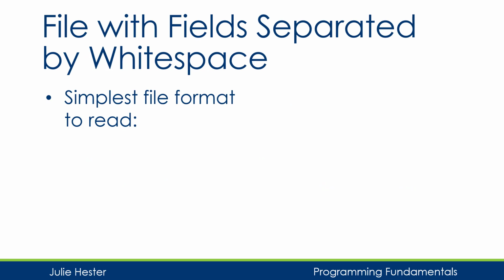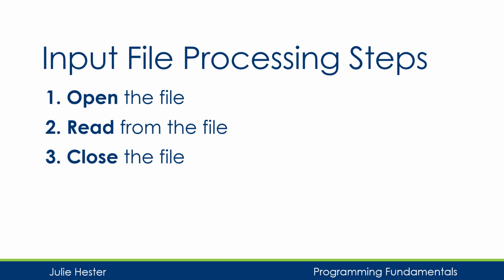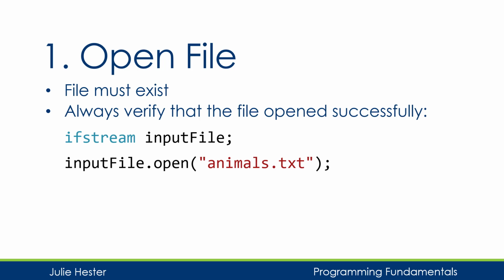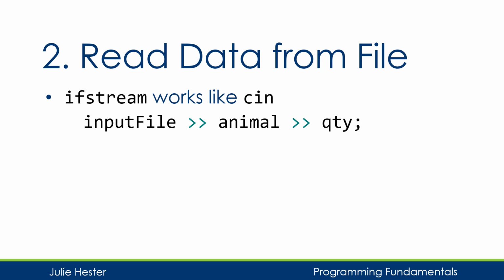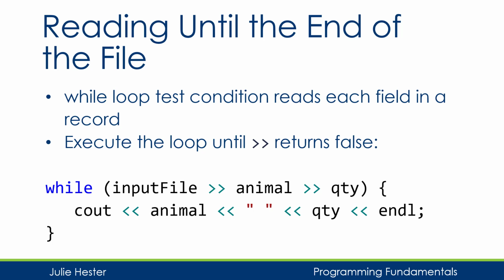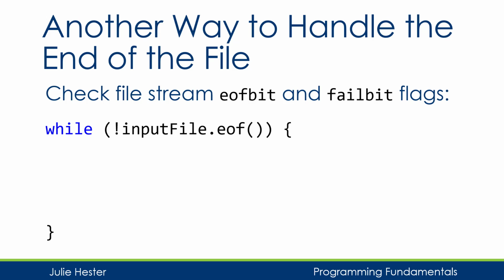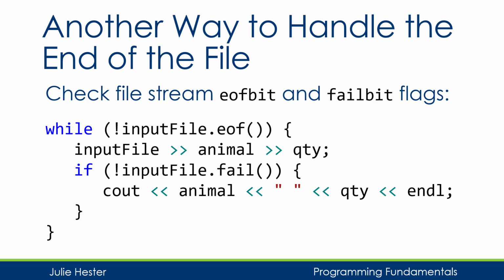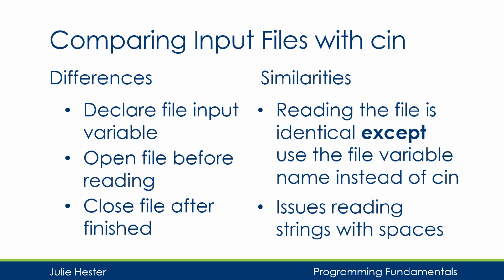Input Files in C++ Tutorial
How to read input files in C++ for files that don't have strings with embedded spaces